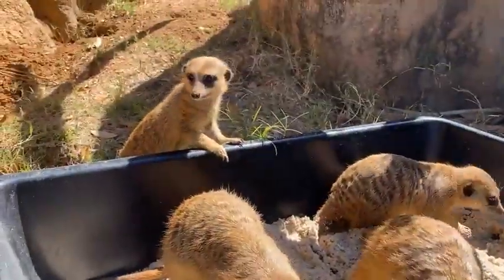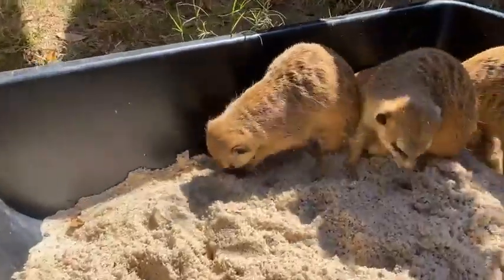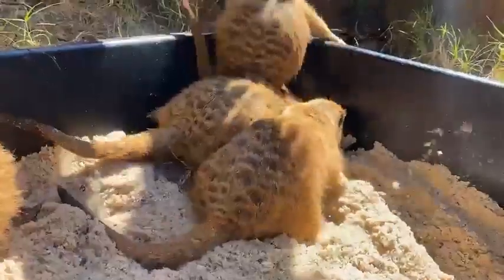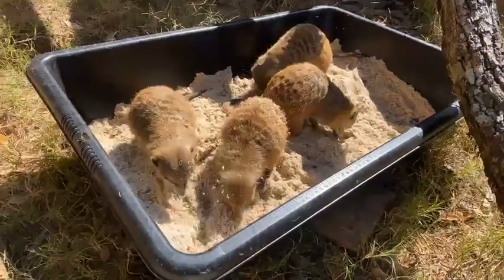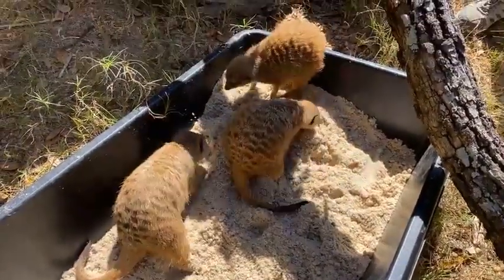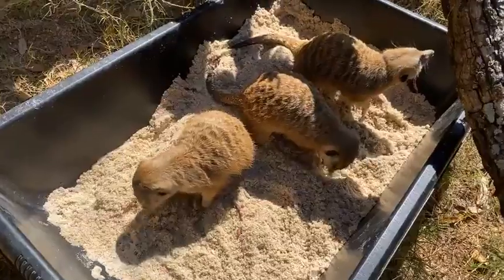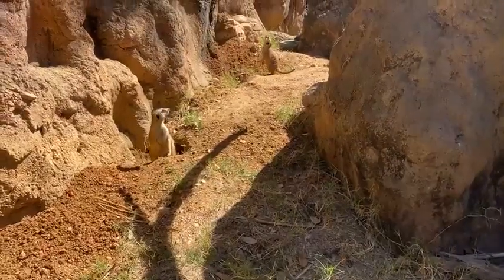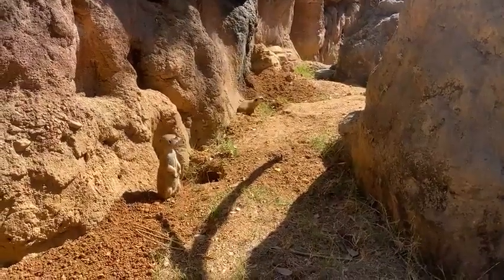March 23- Meerkat Mob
⛏️ Meerkats are built for digging! They spend most of their time digging extensive tunnel systems that can be as long as two football fields and 10 feet deep. Our meerkat ladies, Mae, Dottie, and Kit are turning 4 this Saturday with a fun birthday celebration during their daily keeper chat at 2:30 p.m.

Don’t miss the Zoo’s 100th birthday bash on Sat, April 30. Entry is included with your general admission and free for Zoo members.